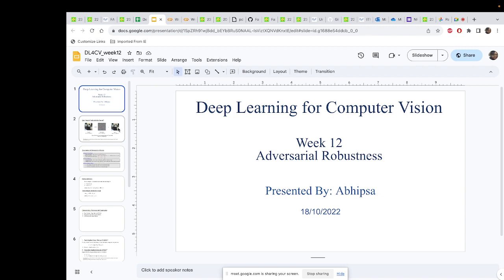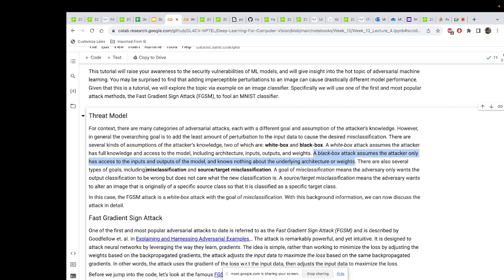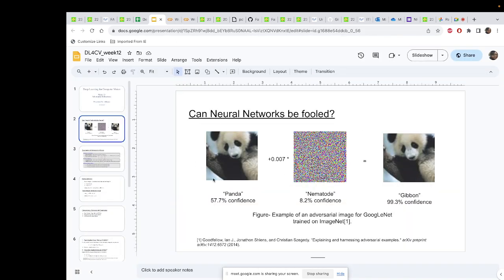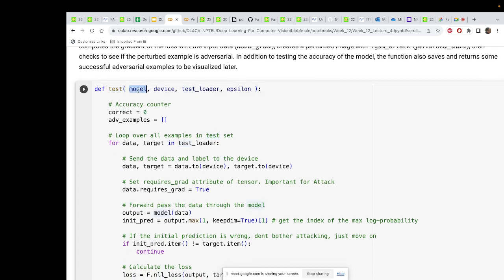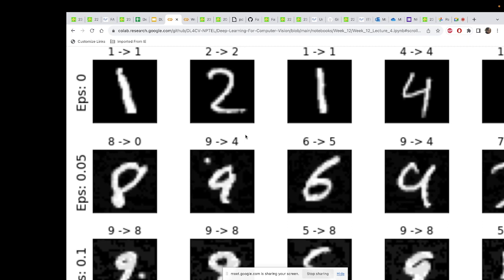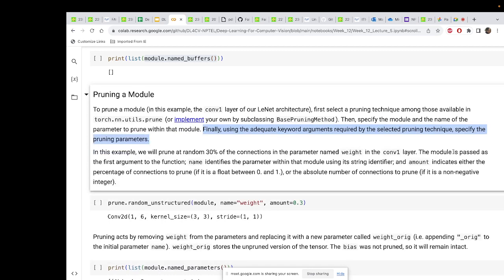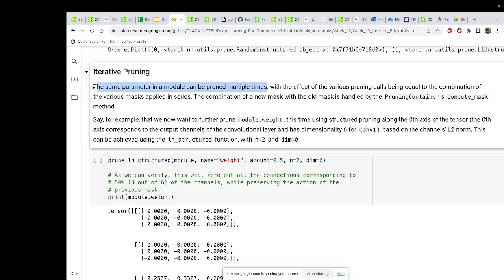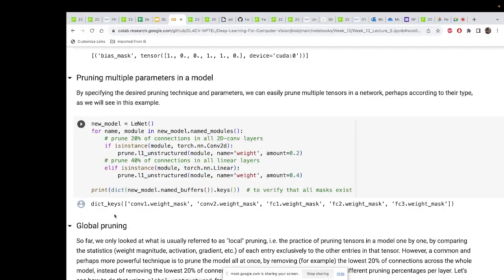DL4CV Session 12